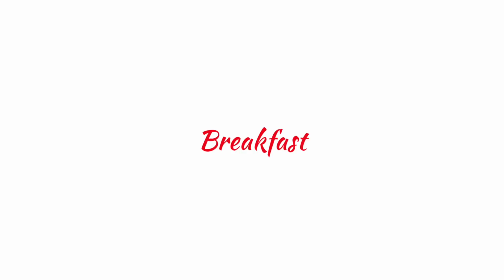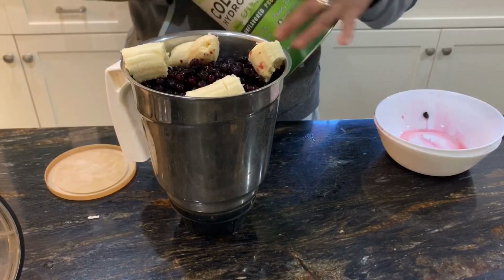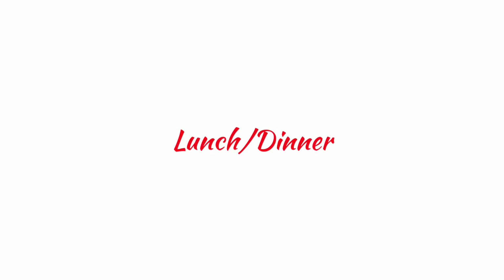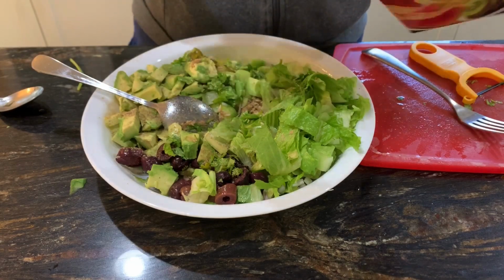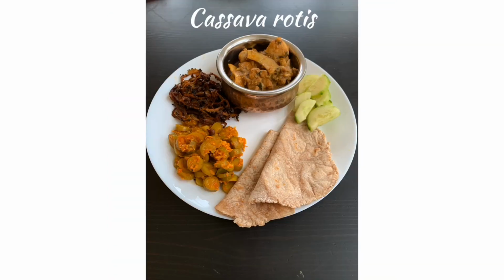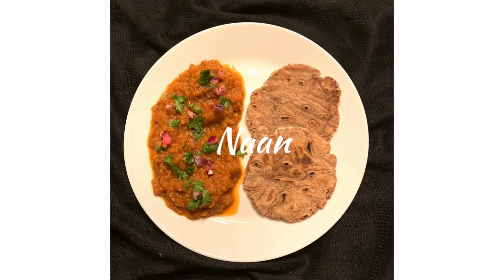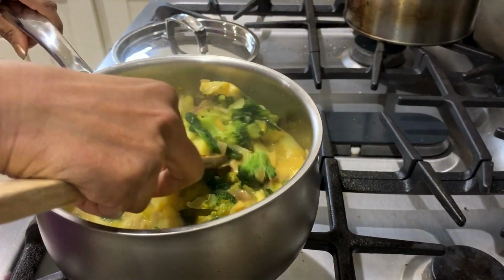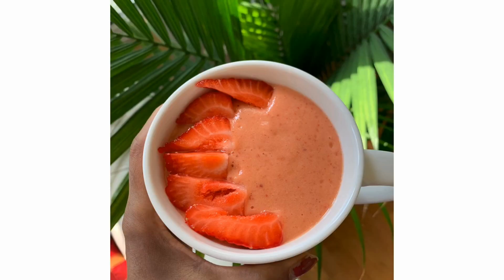What I eat in a day || My Paleo / AIP Meals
Since some of my viewers asked to see what I eat in a day, I have made this video showing different examples of my meals. Hope you find it useful! My meals are all AIP with some reintros.

Order my AIP Cookbook 'AIP INDIAN FUSION' (allergen free and full of Indian flavors) - print and ebook are available!